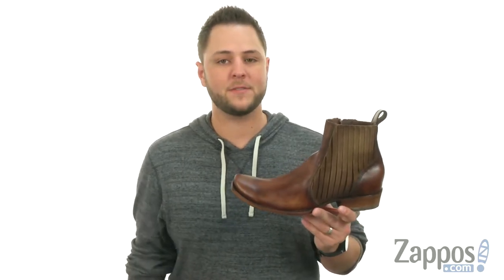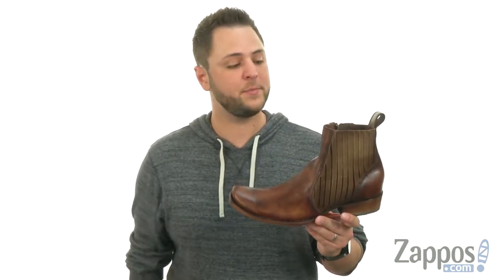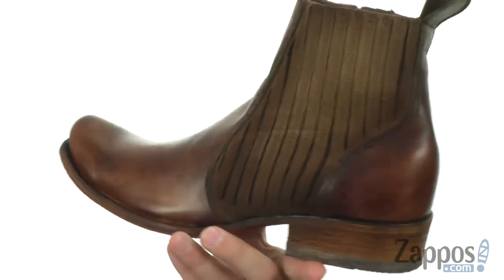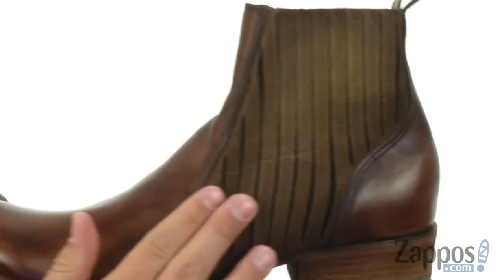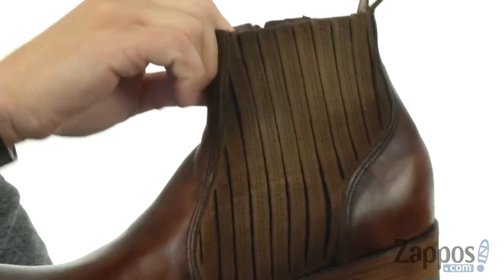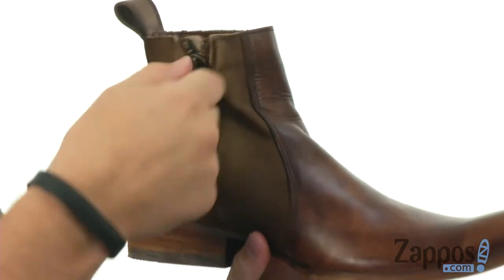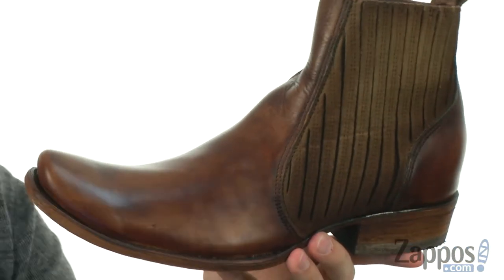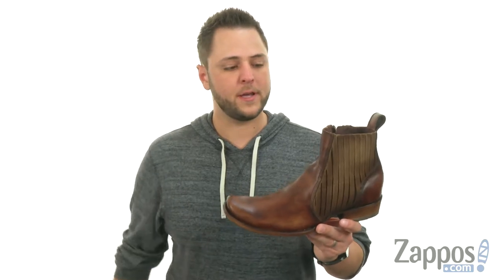Corral Boots C3166 SKU: 8987026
The rugged look of the Corral&trade; C3166 boot will appeal to the modern cowboy.
Rich leather upper.
Side gore panel for a stretchy yet secure fit.
Inside zipper closure allows for easy on and off.
Lightly cushioned leather footbed for all-day comfort.
Square toe.
Scoured leather heel.
Durable leather outsole with a rubber heel cap for added traction.
Imported.